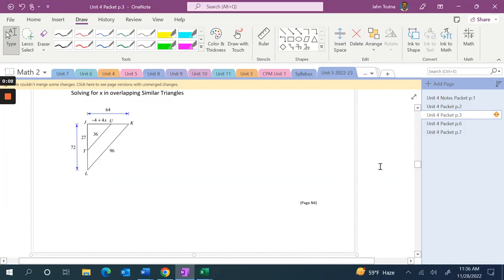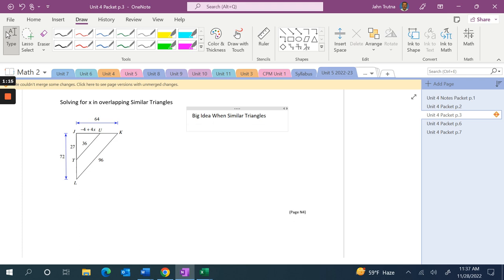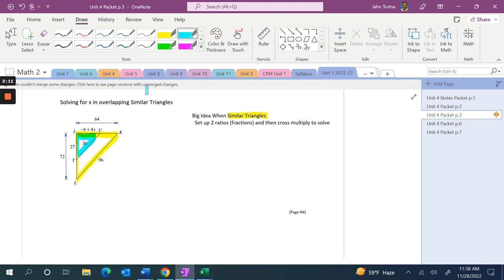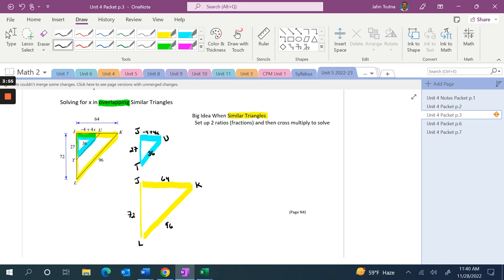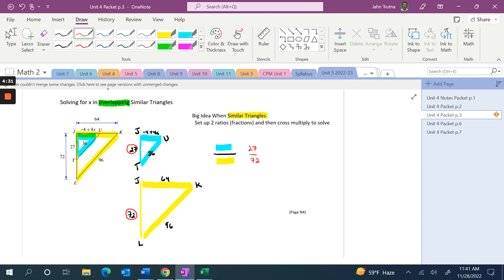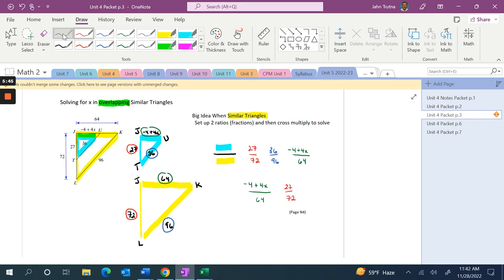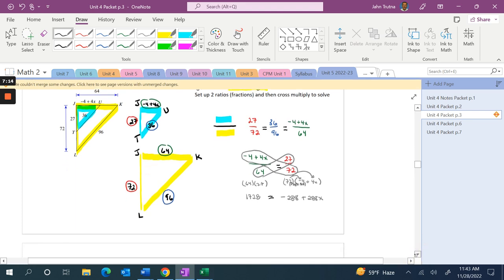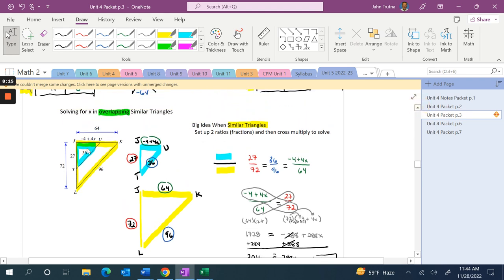Notes Unit 4 A#4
Math 2
Mr. Trutna
Similar Triangles